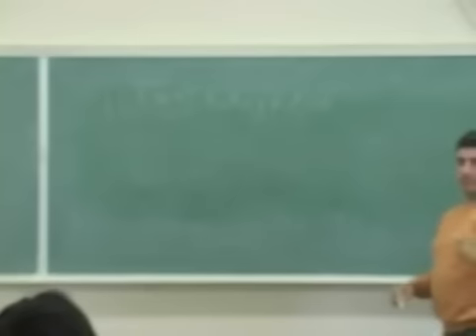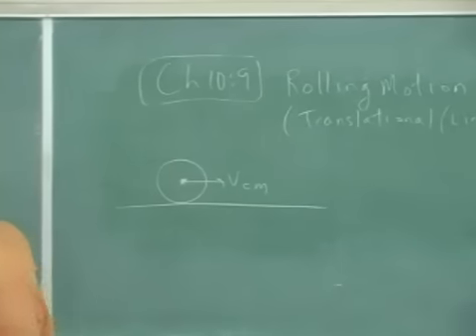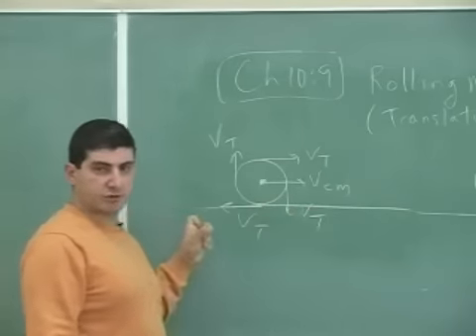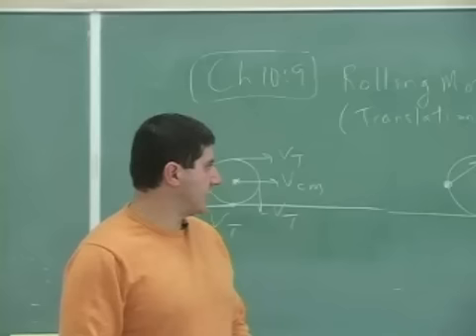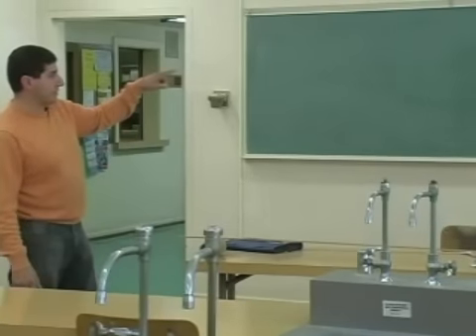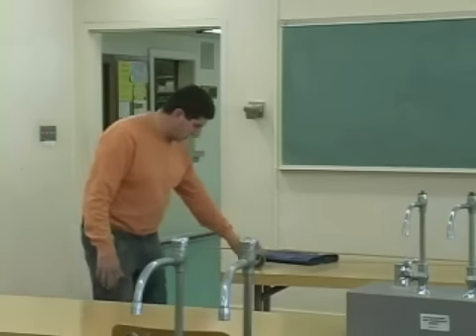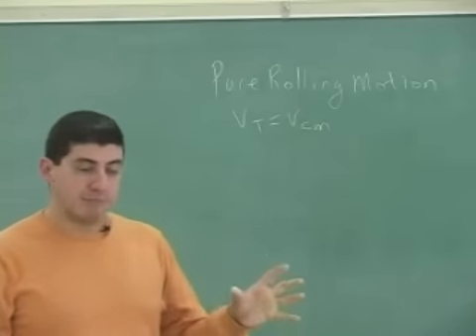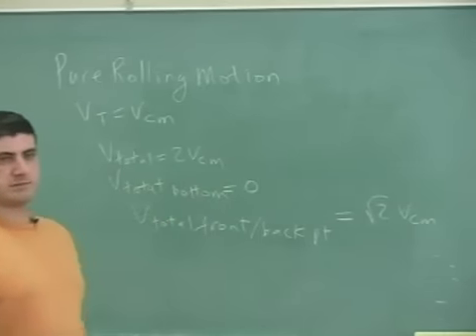Rolling Motion Theory Part 1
This clip gives the theory behind what rolling motion is and how it differs from rotational motion.  It also distinguishes between pure rolling motion and other kinds of rolling motion.  (Part 1)